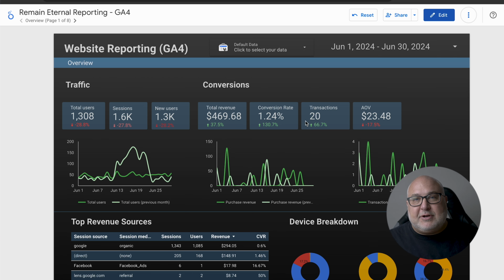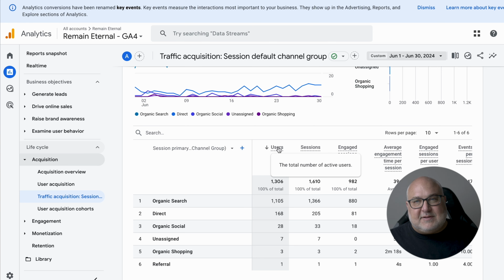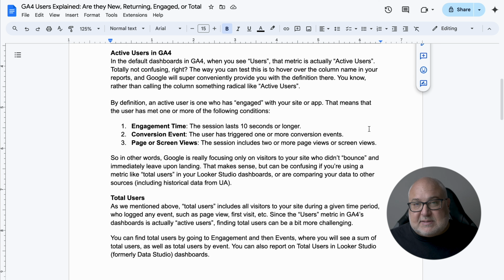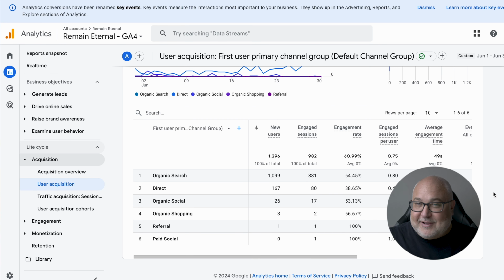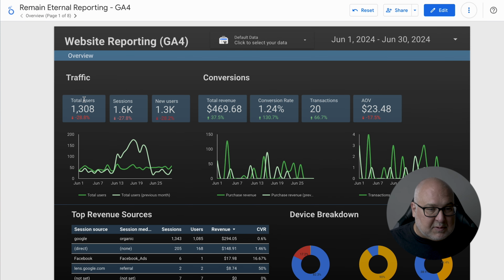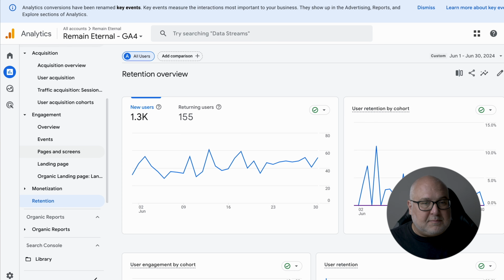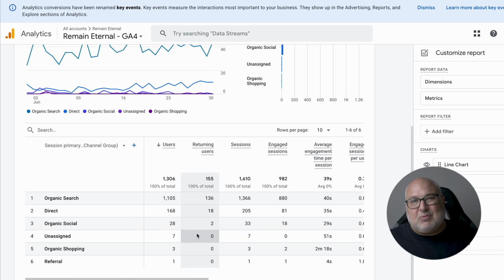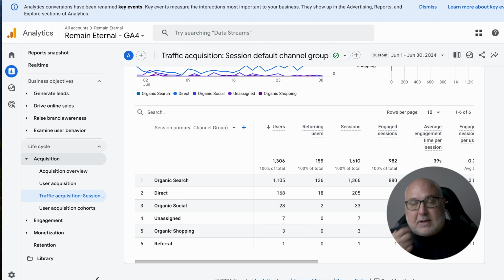GA4 Users Explained: Are they New, Returning, Engaged, or Total?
Two of the main traffic metrics that businesses look at for their website performance are sessions and users. Typically, sessions are the number of times people come to your site during a given period, while users are the “unique” visitors to your site, who may or may not have multiple sessions. Unfortunately, as with many things related to GA4, the definition of “user” isn’t as straightforward as one would think, which can cause some confusion in your reporting. So let’s clear this up.